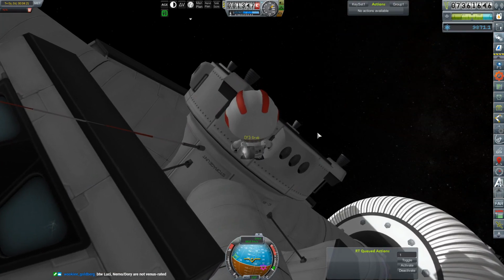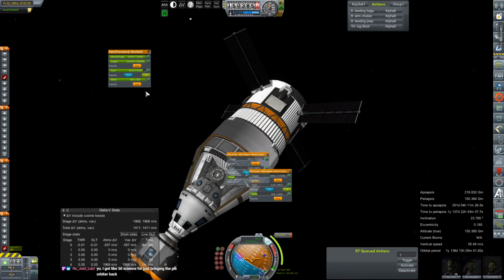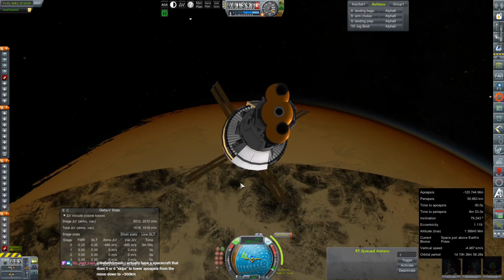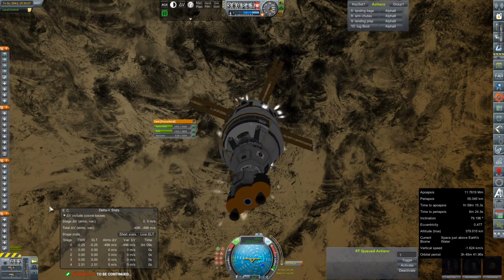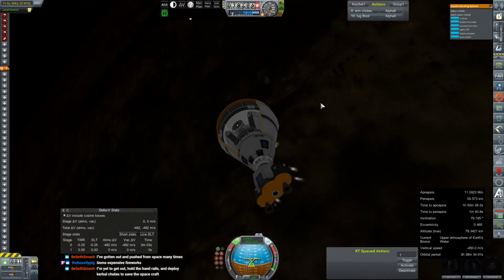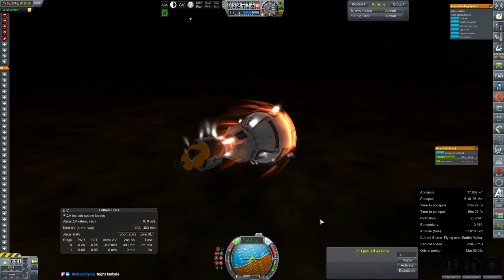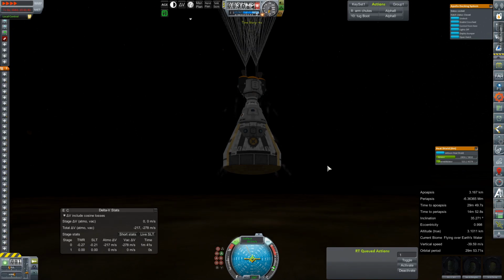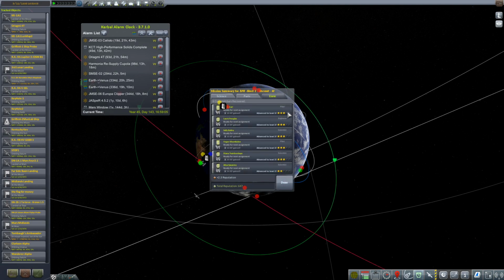KSP RP-0 #609 It Belongs in a Museum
OSTRICH Station gets up and running
Mars Crew 3 comes home with a show piece

Mod List for this Series:

Toolbar
Contract Configurator
Contract Packs
Custom Barn Kit
Deadly Reentry
Diazo
Dmagic Utls
Engine Group Controller
FAR
Firespitter (core)
Kerbal Renamer
Kopernicus
KSC Switcher
MagiCore
Infernal Robotics
MainSailor
PlanetShine
Procedural Fairings
Procedural Parts
RCS Build Aid
Real Chute
Real Fuels
Real Heat
Realism Overhaul
Real Plume
Remote Tech
RP-0
RSSVE
Scansat
Scatterer
Ship Manifest
Smoke Screen
Solver Engines
StretchySNTextures
SXT
Taerobee
Test Flight
Texture Replacer
Thunder Aerospace
TriggerTech
TweakScale
VenStock Revamp
ModuleManager